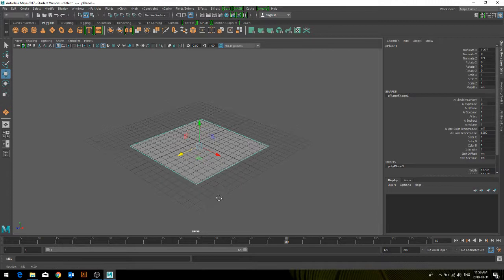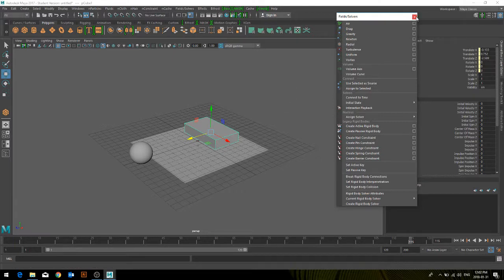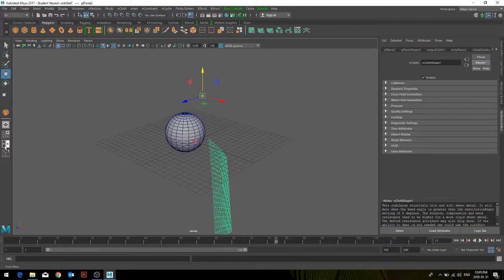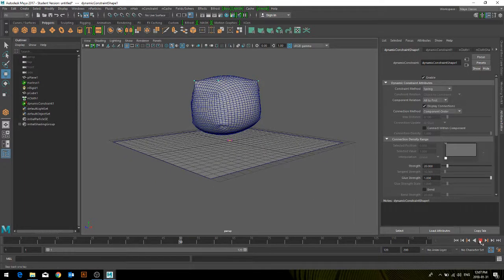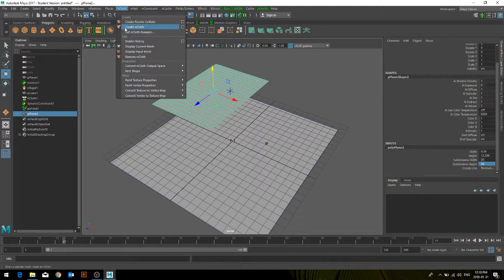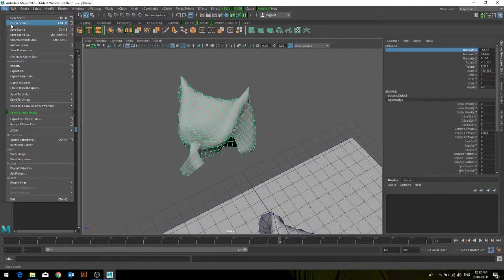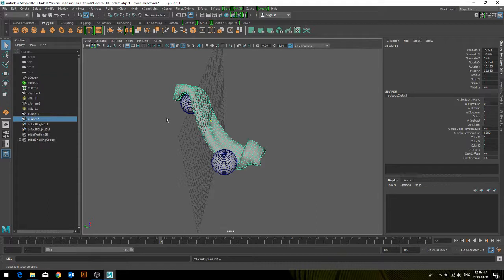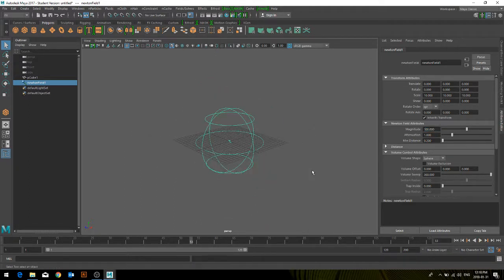Graphics Week 4: Dynamics and Animation 3/3